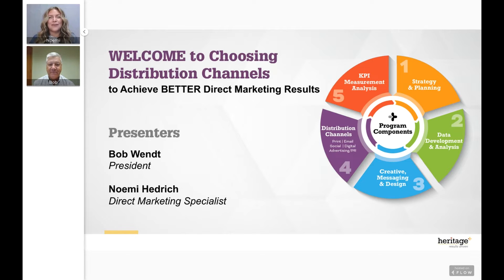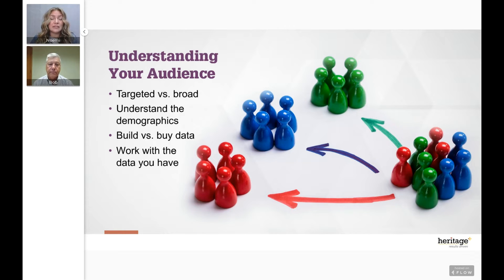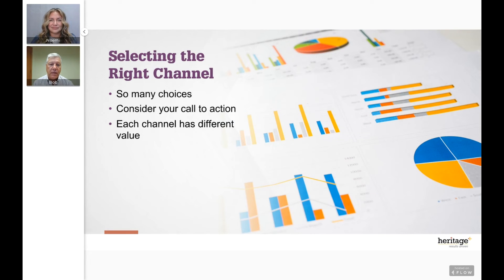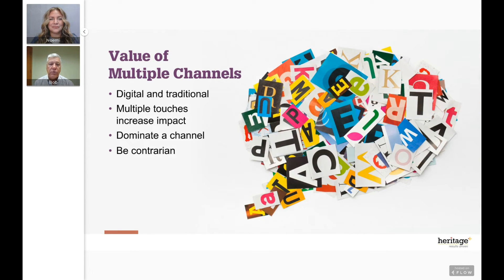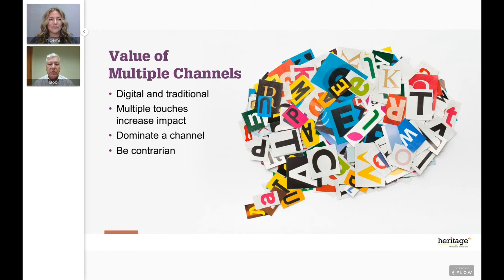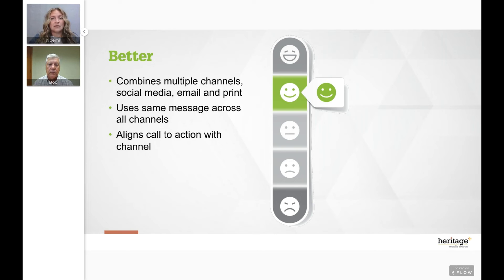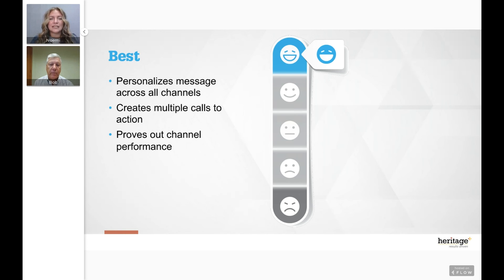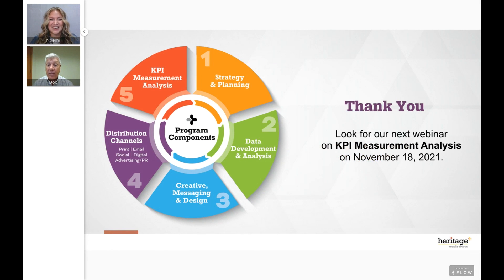4. Distribution Channels - Better Ideas for Direct Marketing Success from Heritage Printing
With so many channels out there, it's easy to get overwhelmed with choice paralysis. As a result, some marketers adopt a "spray and pray" approach—stretching their messaging too thin, failing to reach their audience in the places they hang out. Today on Part 4 of our Direct Marketing Better Results series from Heritage Printing, we'll talk about everything you should know about distribution channels.

The best approach to managing distribution channels is to personalize your messages across all channels. Figure out where your audience spends their time and focus your efforts so you're sure your message isn't lost in the noise. Here's what you need to know about choosing successful distribution channels and getting your message out there.

About Our Direct Marketing Better Results Series
We designed the Heritage Printing Direct Marketing Better Results video series as a map to help you navigate the seas of change that we face in the world of direct marketing. Our direct marketing tutorials arm you with knowledge and industry insights to organize your data, identify your deepest customer needs, develop a strategy to address them, and finally, to nurture relationships by effectively communicating with your target audience.

Don't miss our Direct Marketing Better Results series companion: Better Results.

About Heritage Printing
Heritage is the leading printing resource for customers seeking effective, results-driven communications. By listening to our customers' needs, we've evolved to provide printing and communications solutions that make a distinct difference for growing businesses.

We know customers need and expect innovative solutions to their marketing challenges. We take pride in our years of knowledge and experience, allowing us to provide ideas that increase direct mail response, reduce printing costs, and shorten turnaround times. Our approach keeps us at the forefront of new technology; we deliver better quality direct mail marketing services and breakthrough advancements to help our customers communicate more effectively and market more efficiently.